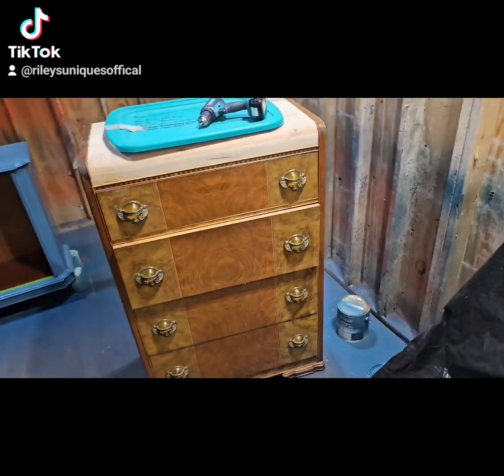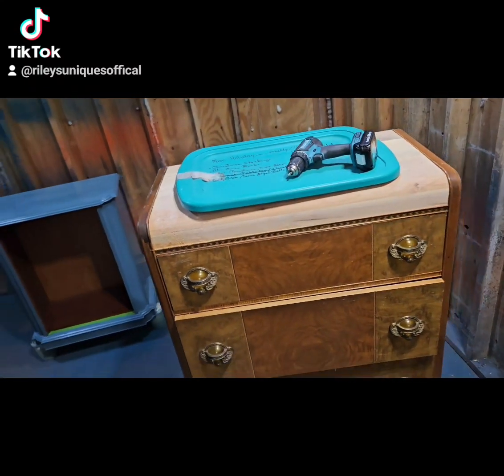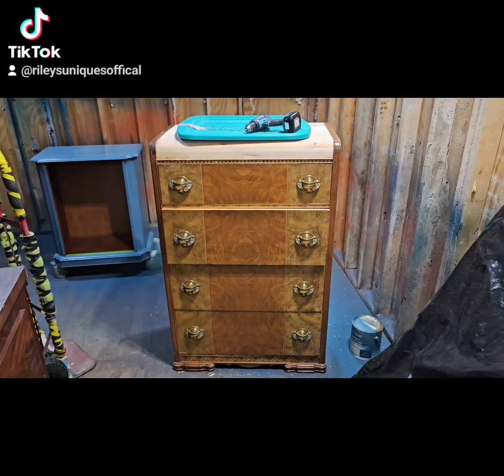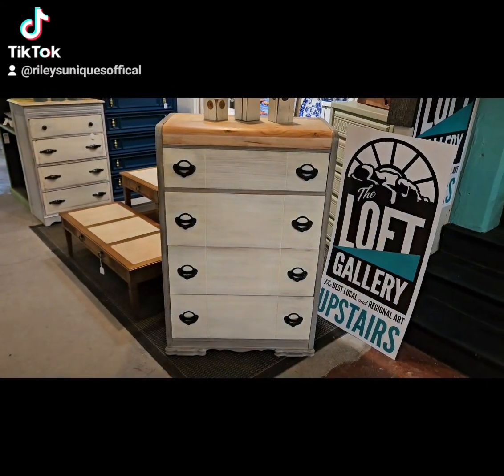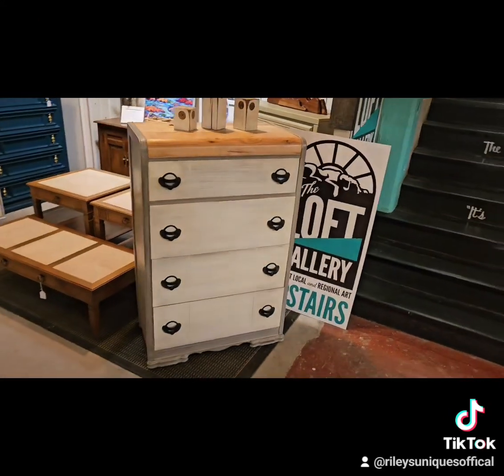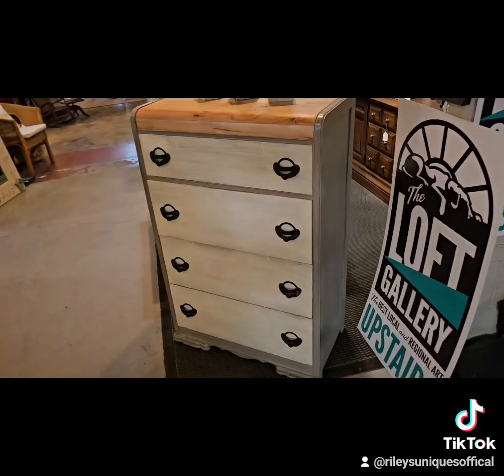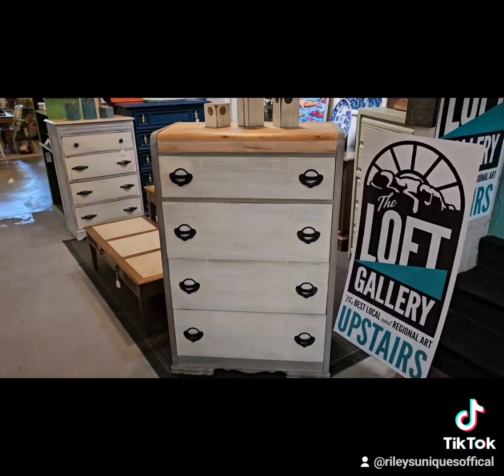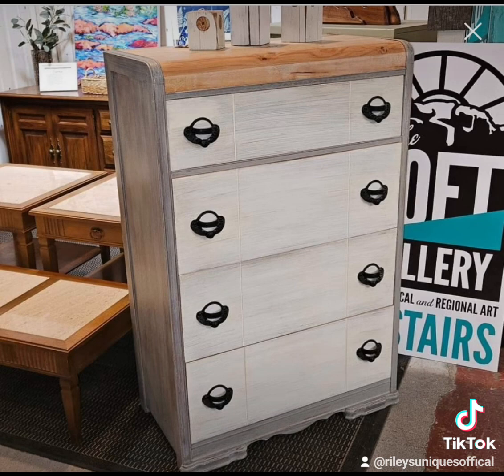Antique 1930s waterfall chest of drawers revamp! Refinished dresser. Furniture Painting.